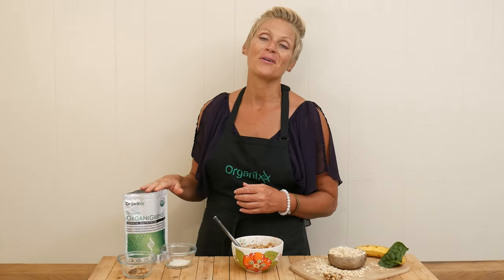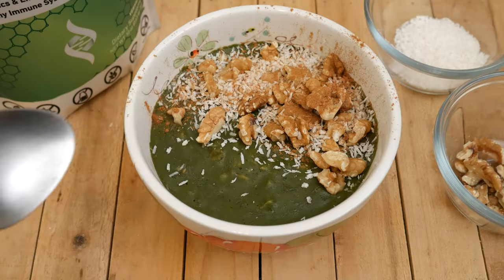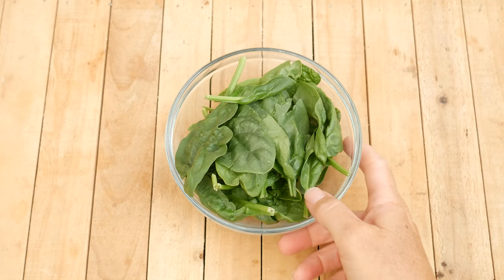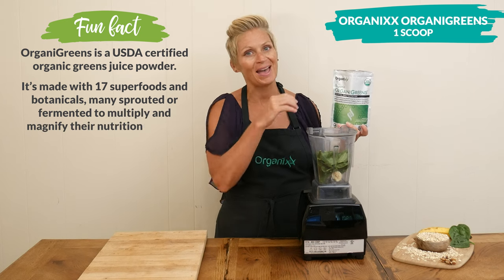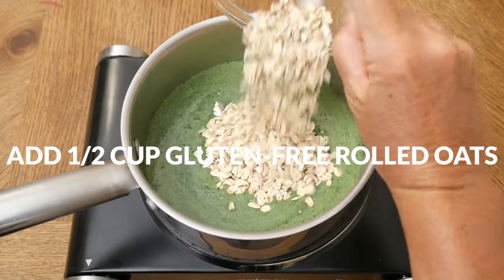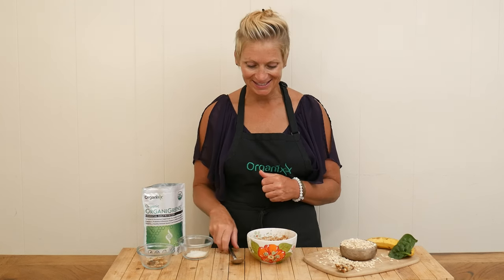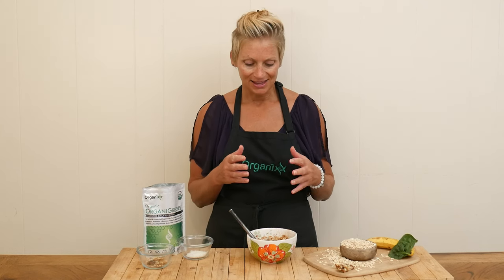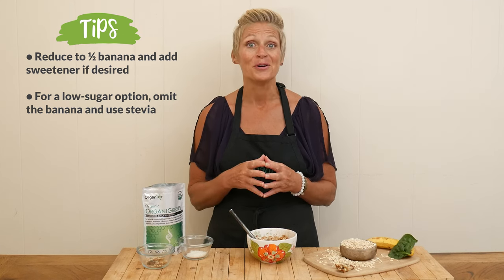Nutrient-Dense Oatmeal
Green oatmeal? Yep! This unique Nutrient-Dense Oatmeal recipe not only tastes great but provides you with all the essential vitamins & minerals needed to kickstart your day. Discover more about the nutrients packed into Organixx OrganiGreens

Oatmeal has long been recognized as a powerhouse of nutrition, providing a wide range of health benefits. Our nutrient-dense oatmeal combines the goodness of whole-grain oats with a variety of nutritious ingredients to create a balanced and satisfying breakfast option.

The base of this hearty and healthy oatmeal recipe is high-quality, organic rolled oats. Oats are whole grains, known to support heart health, aid digestion, and provide sustained energy throughout the day.

This nutrient-dense oatmeal includes the added goodness of spinach, which is rich in vitamins and a good source of fiber. Instead of added sugar, you'll use some banana or dates to add a natural touch of sweetness.

What takes the nutrients to a whole other level, however (and turns this oatmeal a pretty shade of green), is the addition of a scoop of Organixx Organigreens.

Just one scoop daily of this high-quality organic green juice powder can help fill the nutritional gaps in your diet. No more worrying if you’re eating enough fruits and vegetables or if you’re eating enough of the right ones.

Organixx Organic OrganiGreens is...
▪ USDA Certified Organic dehydrated green juice powder
▪ Made with 17 superfoods and botanicals for maximum nutrition
▪ Only 50 calories & 4g net carbs per serving
▪ Supports healthy immune function, detoxification, increased energy & mental clarity
▪ Packed with 17 different enzymes and a powerful natural probiotic to support overall gut health
▪ Non-GMO; No fillers, sweeteners, additives, artificial flavors, preservatives, colors, yeast, soy, added sodium or starch

Discover more about the benefits of our recently improved formulation of Organixx OrganiGreens (version 3.0)

Download a printable copy of this yummy Nutrient-Dense Oatmeal recipe

About Organixx - Who are we?